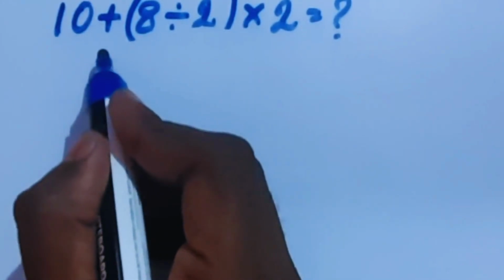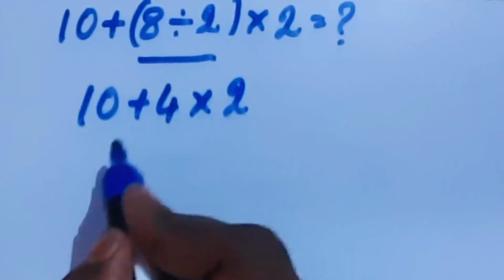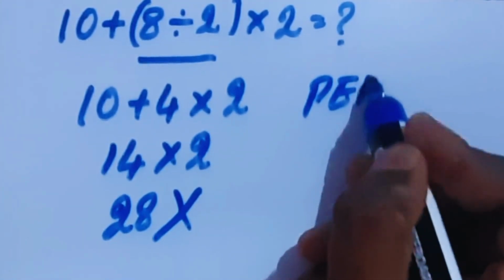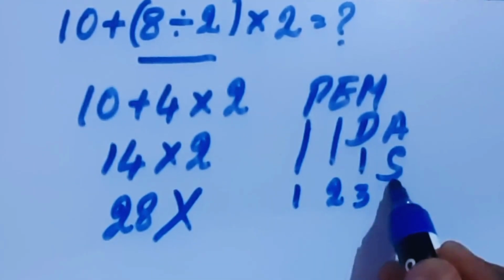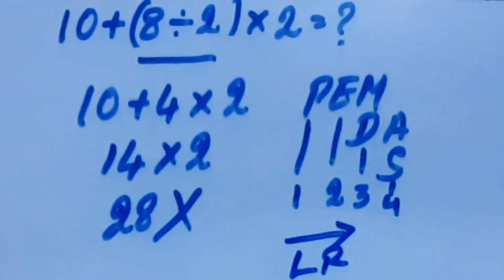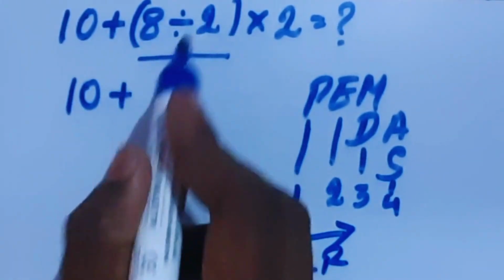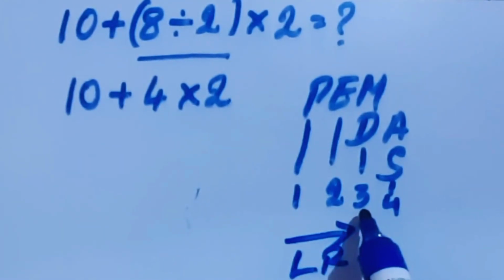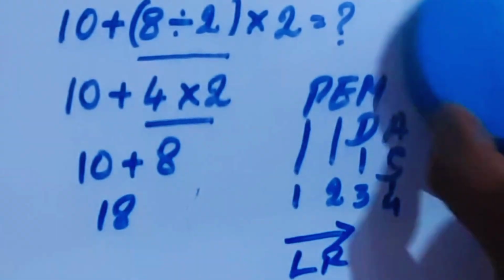Most Get This Wrong! 10 + (8 ÷ 2) × 2 = ? (Answer Is NOT 28!) Mind-Breaking Math!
Solve this viral PEMDAS math puzzle: 10 + (8 ÷ 2) × 2 = ?
Most people guess 28, but that’s NOT the correct answer!
pemdas problem
order of operations puzzle
algebra viral problem
math puzzle not 28
arithmetic viral problem
hard math question
viral pemdas equation
youtube viral pemdas
math riddle solve
algebra simplification trick
math puzzle explanation
Comment your answer before watching the solution — I’ll pin the best explanations!